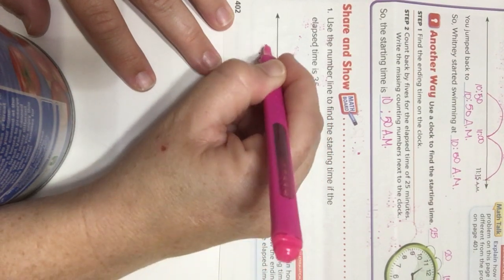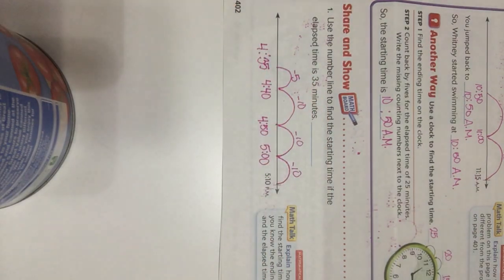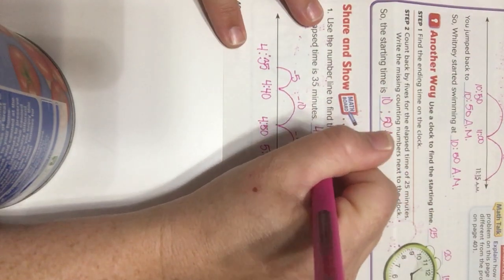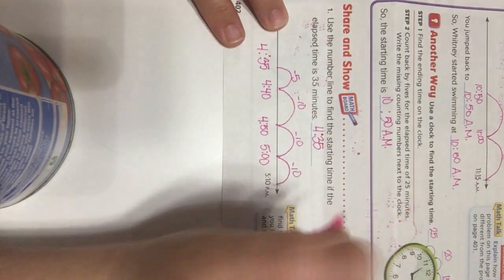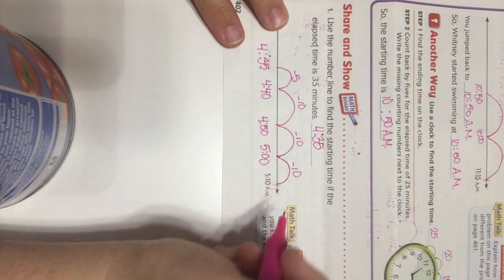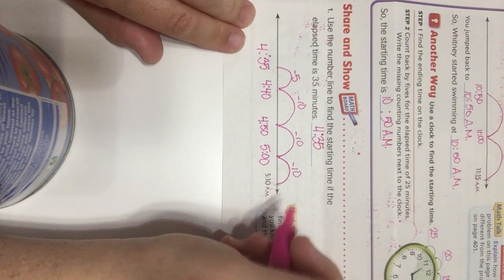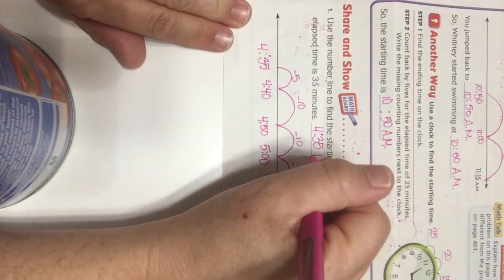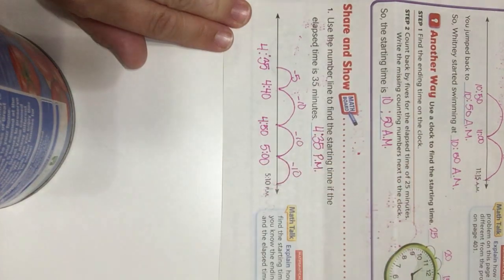Math 3 April 13